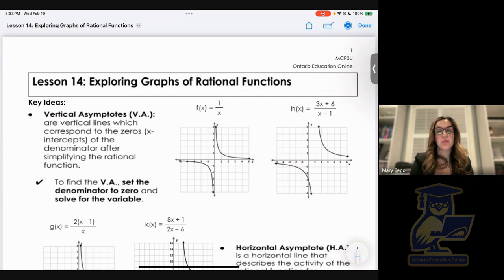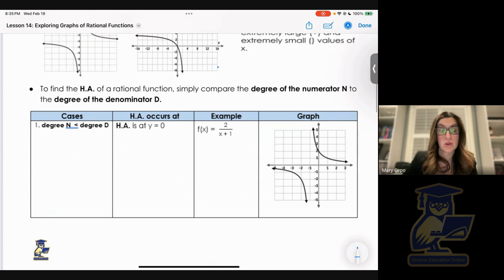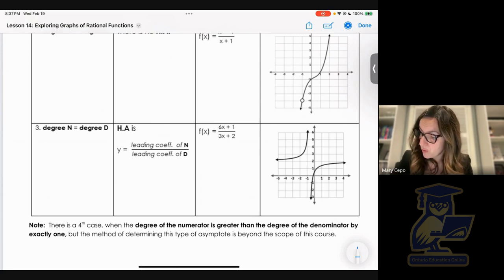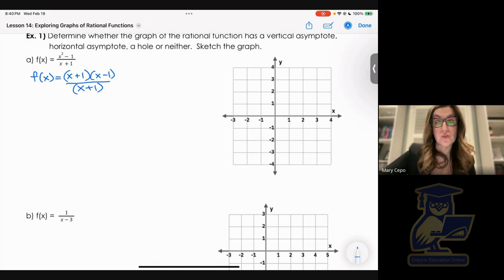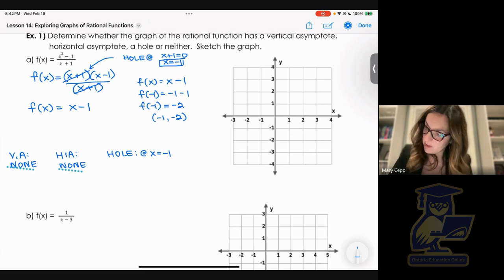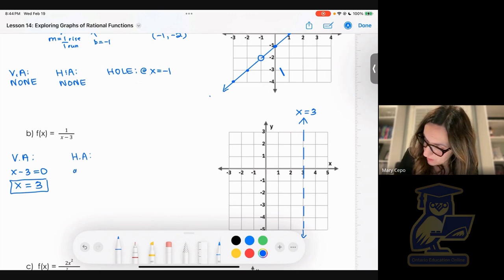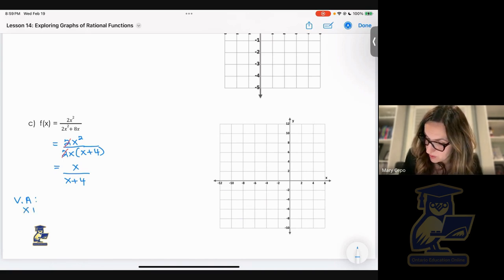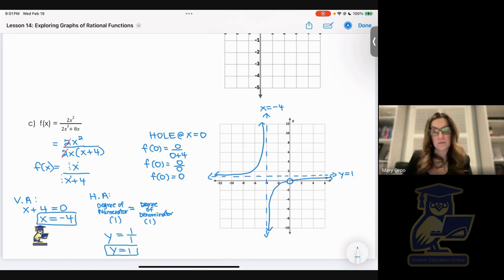Exploring Graphs of Rational Functions | MCR3U Grade 11 Math (Ontario Curriculum)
Learn about Exploring Graphs of Rational Functions in this MCR3U Grade 11 Functions lesson from Ontario Education Online, aligned to the Ontario Ministry of Education curriculum.